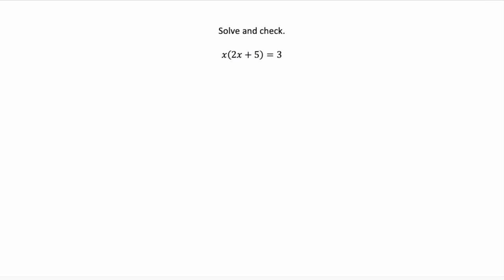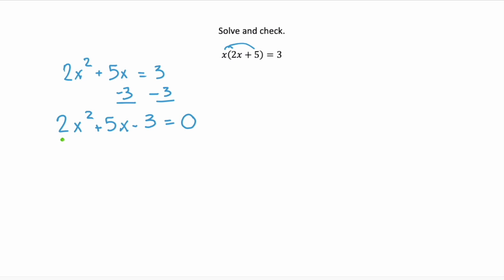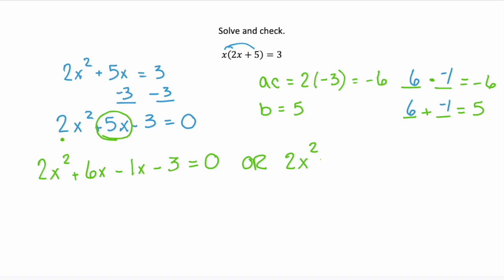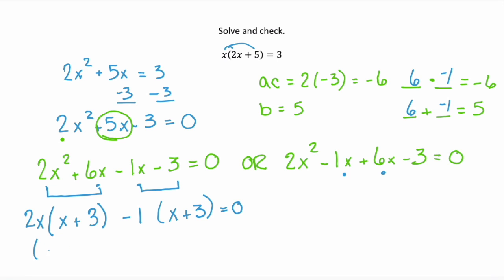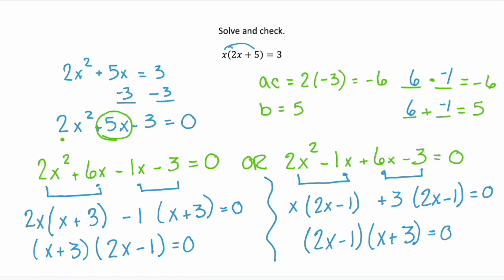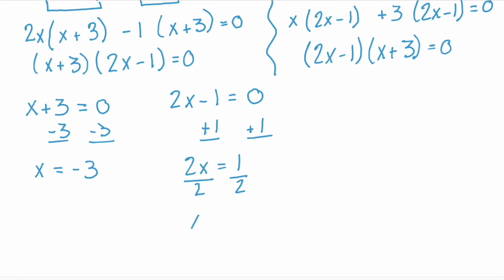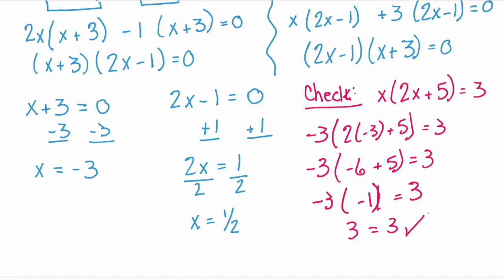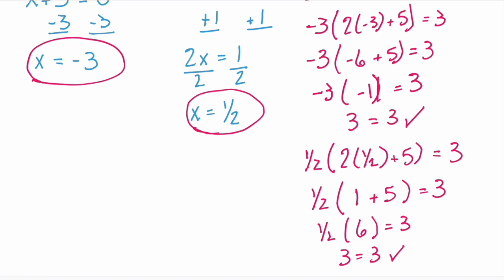Solve and check. 6.6.55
Problem 6.6.55

Solve and check: x (2x + 5) = 3